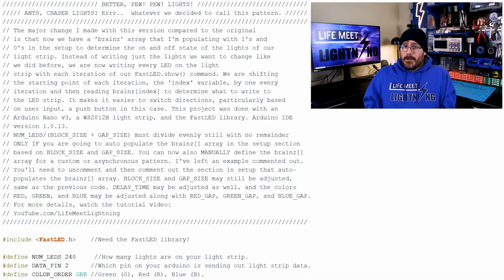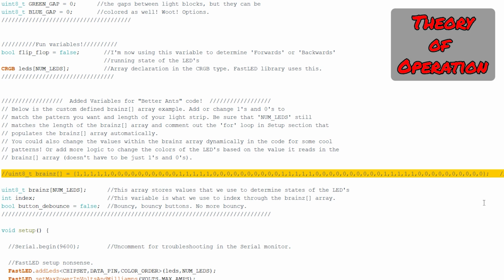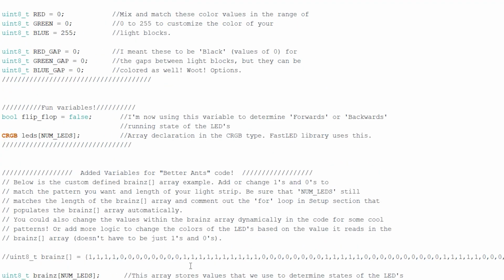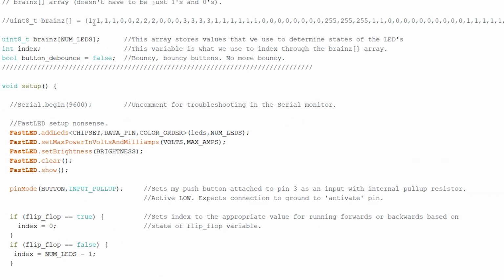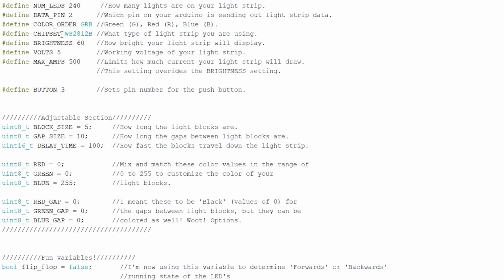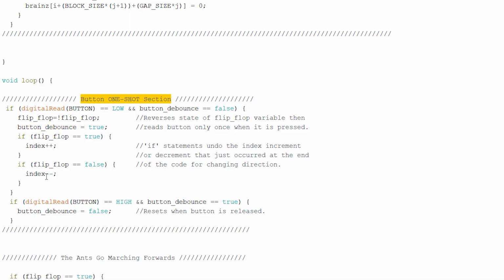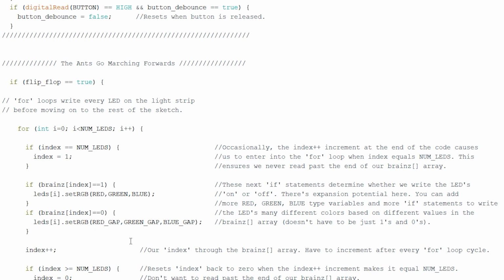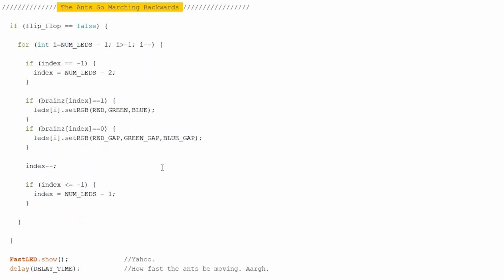BETTER Ant LED's ⚡ Chaser Light Strip Pattern ⚡ WS2812b Arduino Nano FastLED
I made the Ant LED chaser lights better! The WS2812b FastLED light strip pattern can now move forwards and backwards down the light strip with a button press. The Arduino Nano code is more adaptable as well, allowing asymmetric patterns and many different colors of chaser ant caterpillar choo choo train lights with just a few easy changes.

📚Chapters:
0:00 Intro
1:19 Schematic
1:52 Code - Defines
2:31 Biggest Change
6:37 Code - Setup Section
8:15 Code - Loop Section
11:00 Expansion Potential - More Colors

⚡ Arduino Nano:
⚡ Hook Up Wire:
⚡ Resistors:
⚡ Electrolytic Capacitors:
⚡ WS2812B Light Strip:
⚡ Push Buttons:
⚡ LED Pigtail Wire Leads:
⚡ Prototype Circuit Board:

⚡ Solder Wire:
⚡ Solder Sucker:
⚡ Solder Tip Cleaner:
⚡ Helping Hands:
⚡ Silicone Soldering Mat:
⚡ Solder Paste and Tip Tinner:
⚡ Soldering Iron:

💥T-shirts and stuff...  if you want to be supportive and cool.

⚡ Plug in on Social Media! ⚡